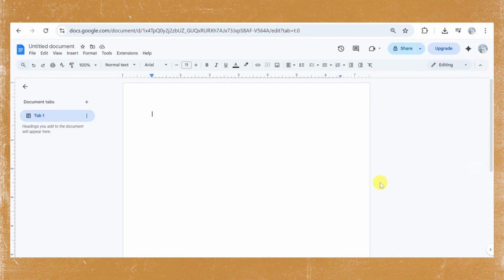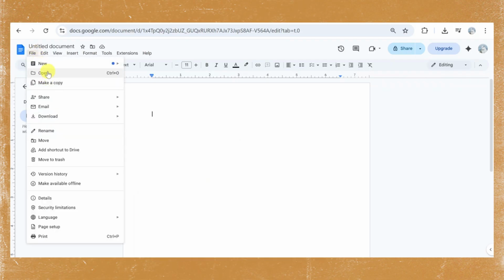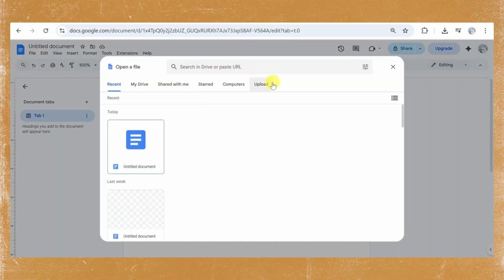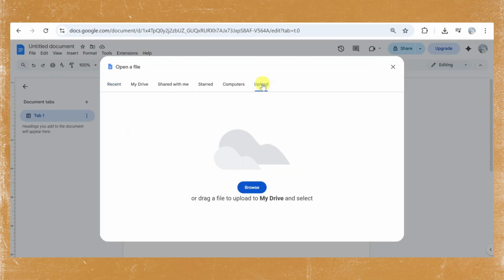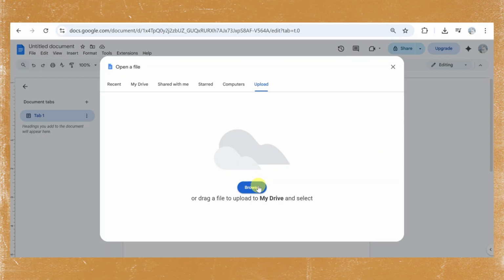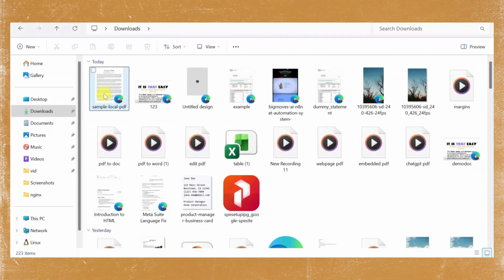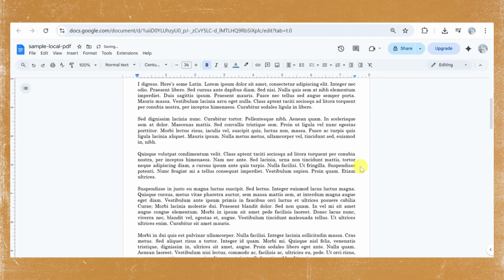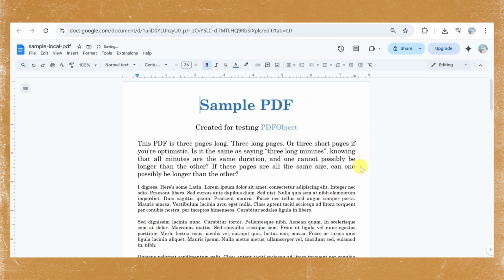How To Open And Edit A PDF In Google Docs (Quick and Easy)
Hello guys and welcome back to the channel! This video guides you on "how to" open and "edit pdf file" directly within Google Docs. We provide a comprehensive "google docs tutorial" that shows you "how to use google docs" effectively for managing your files from "google drive". Learn useful "google docs tips and tricks" to streamline your workflow. 😉